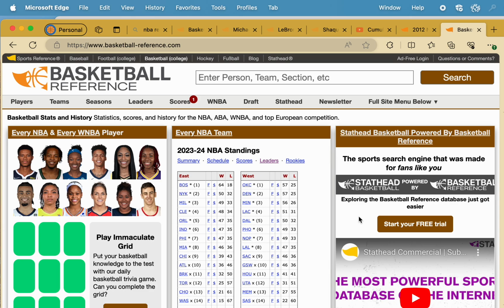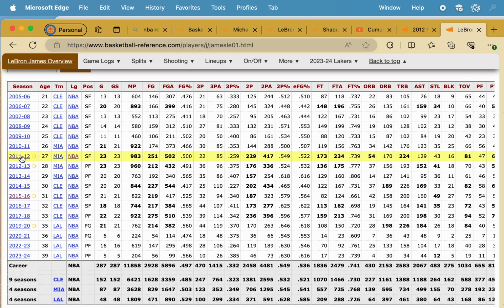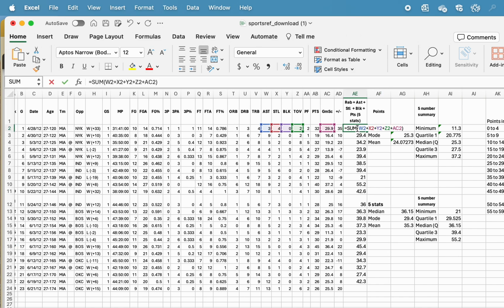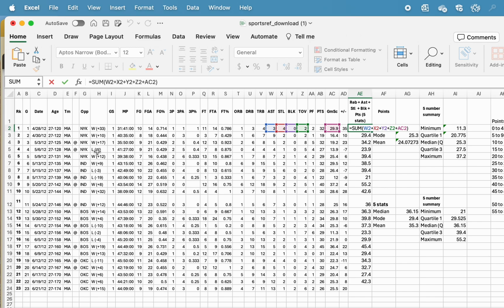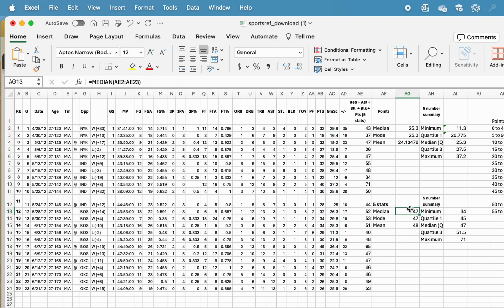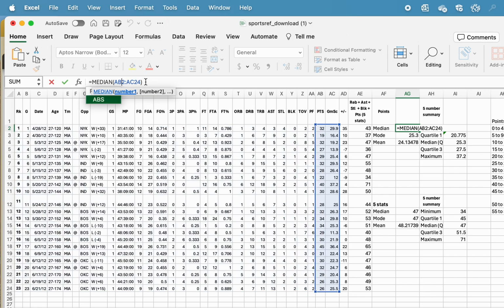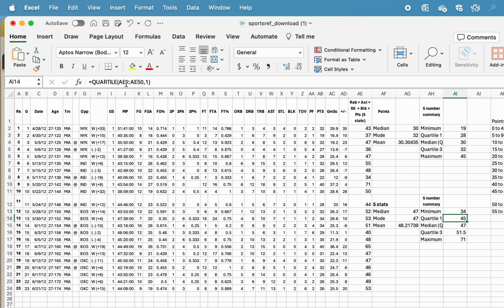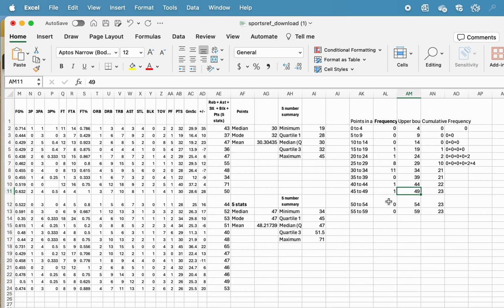7. NBA Stats - LeBron James copy and pasted